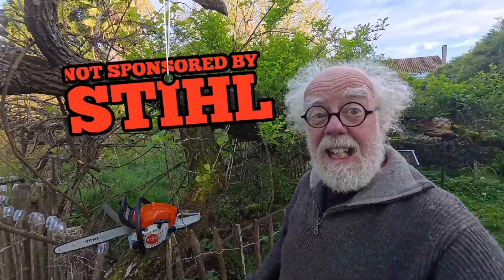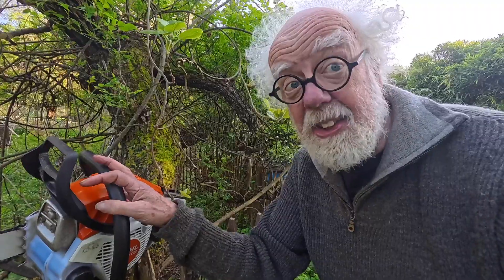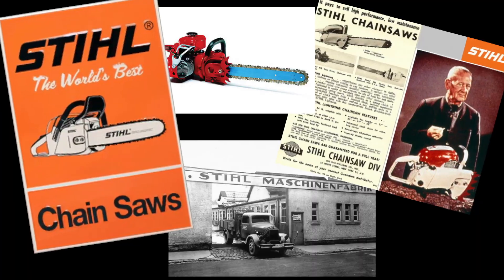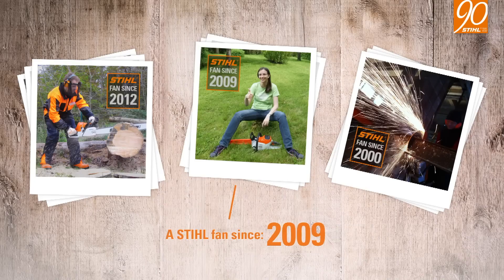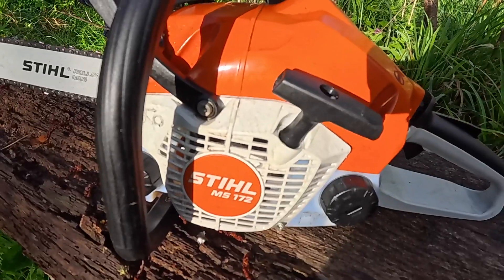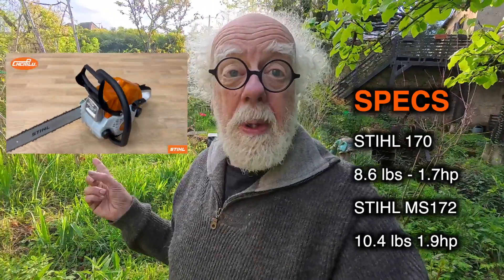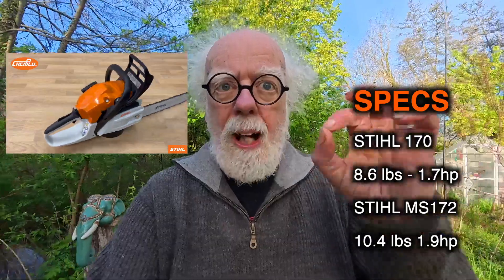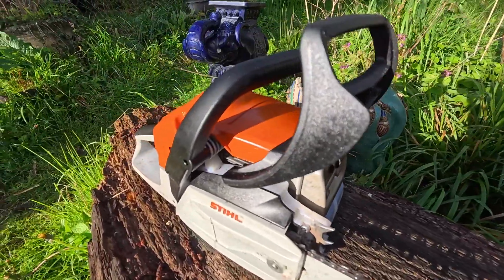Are NEW Chainsaws STIHL Good ? - 'Prof' Simon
Are Sthil new chainsaws MS162, MS172, MS182 any good?   I look at the engineering and the science, to try and answer that question for you.